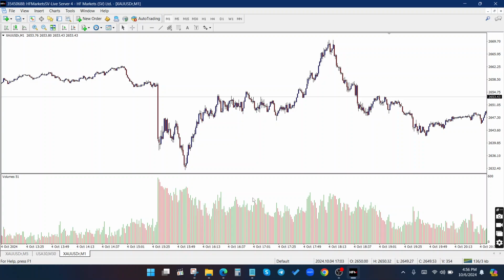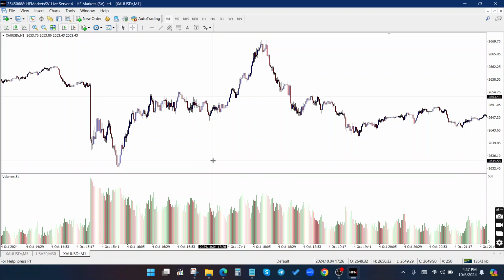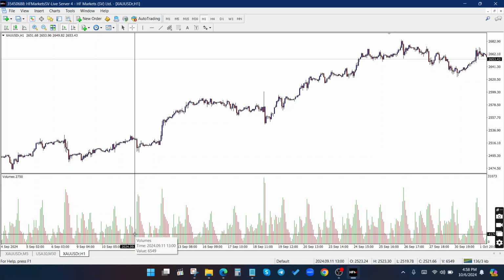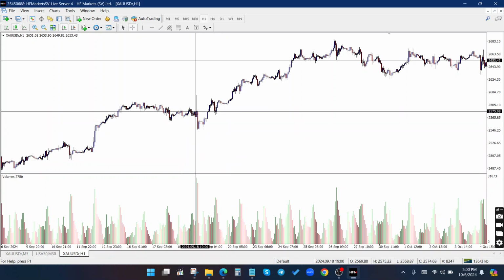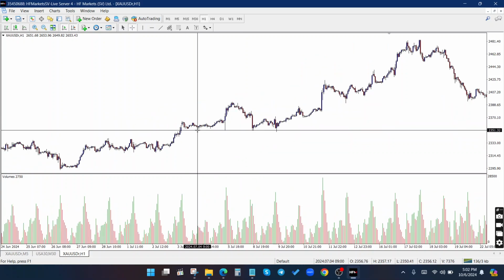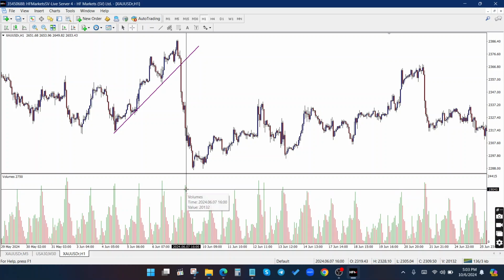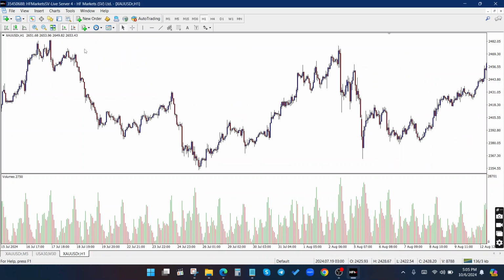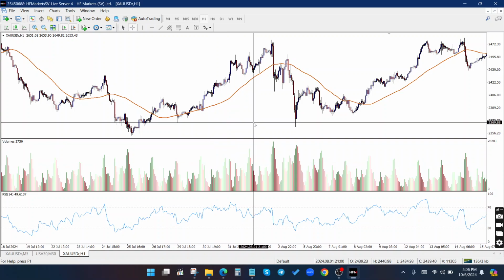Trading Volume Indicator for MT4 & MT5 - Forex Volume Strategy for Precise Trade Entries & Exits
In this video, unlock the power of the Volumes Indicator for MT4 & MT5 to enhance your trading strategy and make smarter market decisions. Understanding volume is crucial, as it reveals the strength behind price movements. We’ll explore how to read volume charts, identify key patterns, and recognize significant price action signals.

Learn how high volume can indicate strong trends and low volume might suggest a reversal or consolidation. Discover how to combine the Volumes Indicator with other tools like price action and moving averages for even greater accuracy in your trades.

Whether you're a beginner or an experienced trader, mastering the Volumes Indicator for MT4 & MT5 will elevate your trading game.